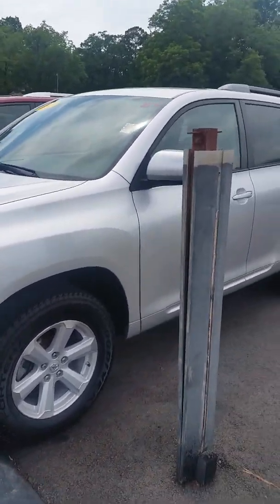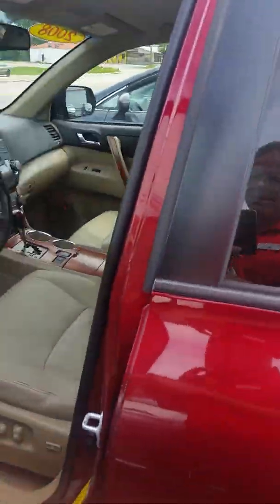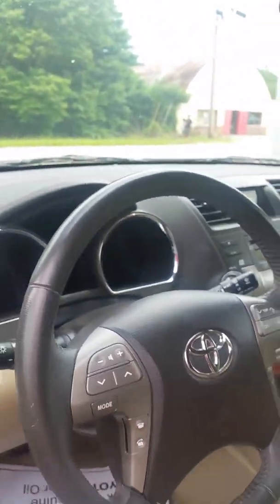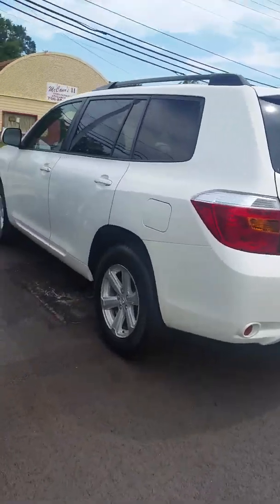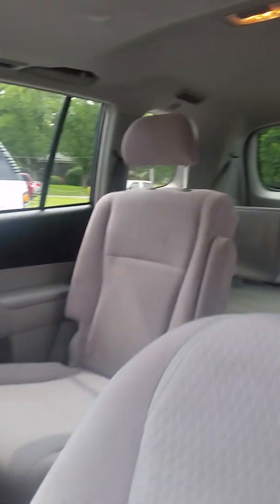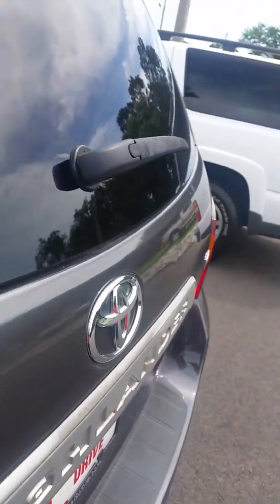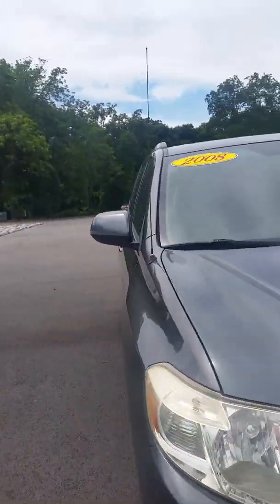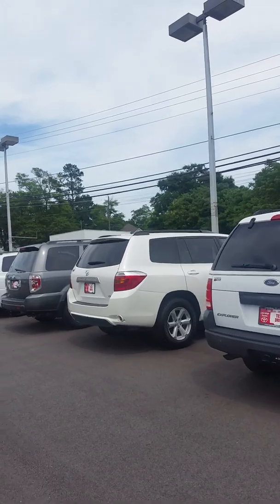For Mr. Horace from Jim